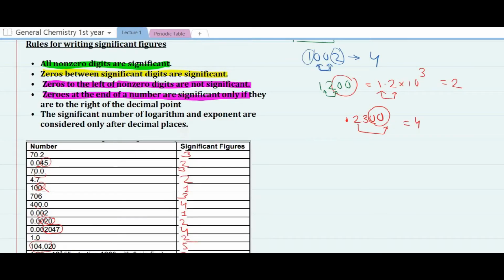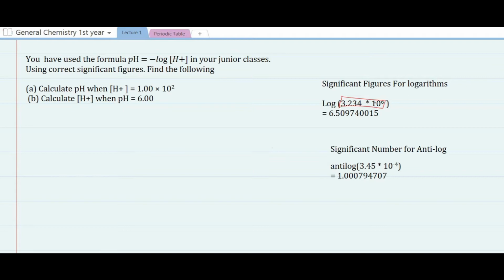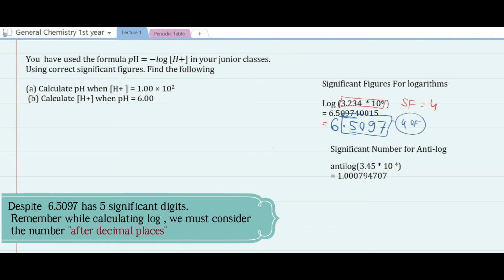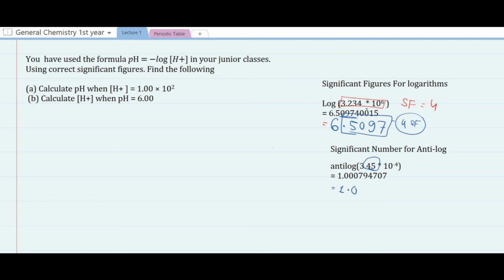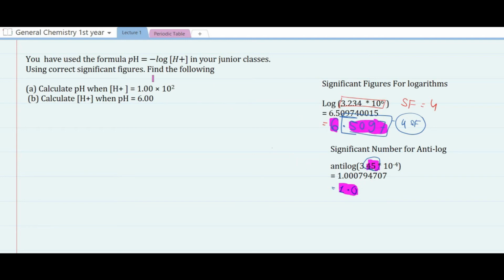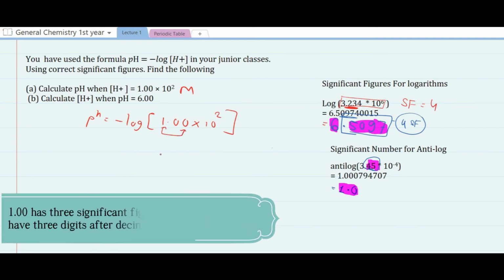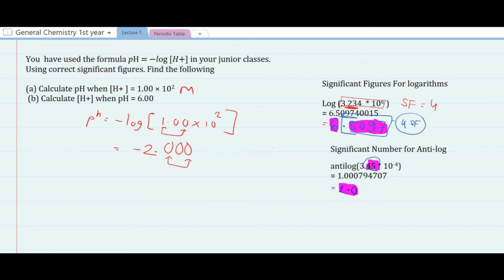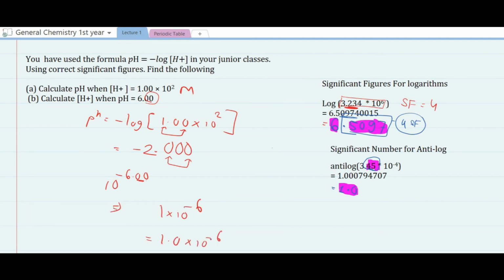General Chemistry | Significant number for logarithms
There are two parts to every logarithm. The mantissa refers to the decimal portion. In a logarithm, just the digits in the mantissa are significant. When expressing a number in scientific notation, the integer, or characteristic, refers to the power to which the base (in the instances below, 10) is increased.

In this video, the ways we could write significant numbers for logarithm is illustrated.